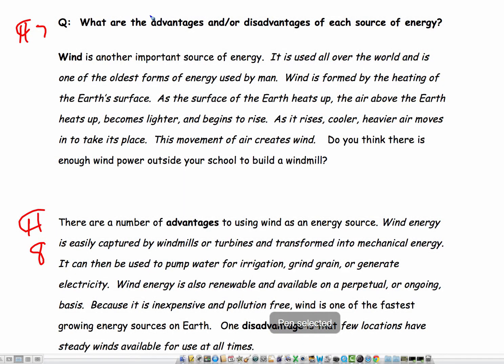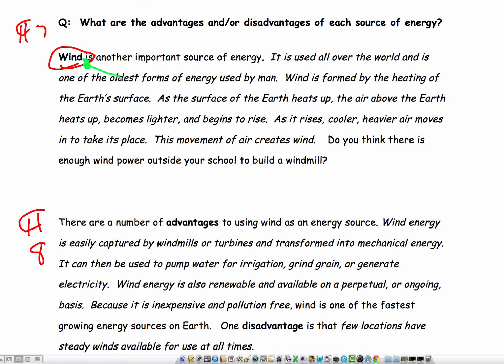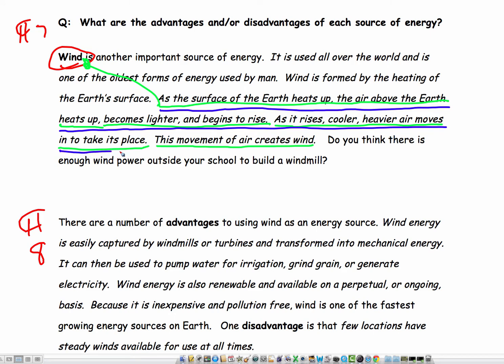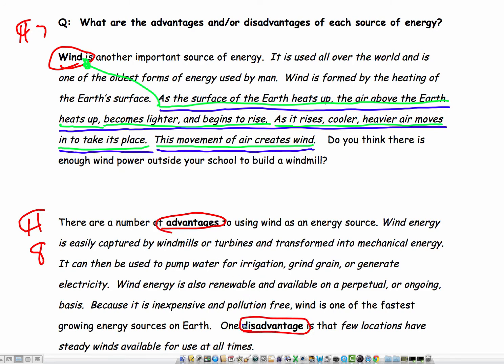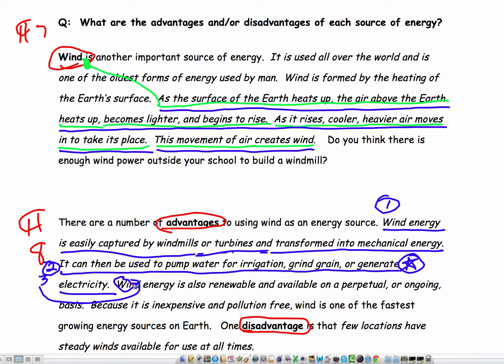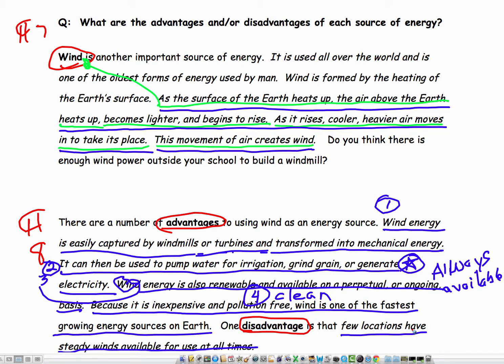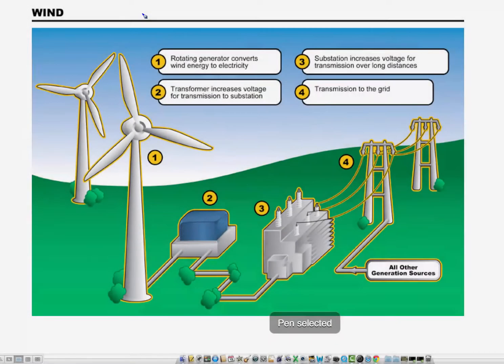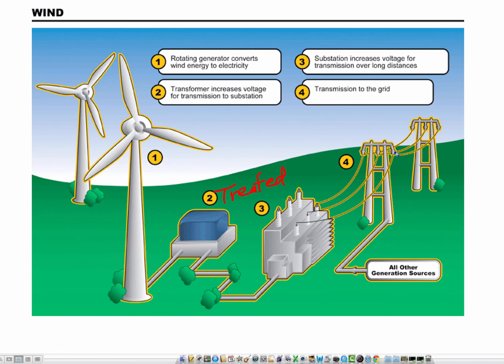V. 35: Wind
This clip overviews the advantages and disadvantages of wind power.